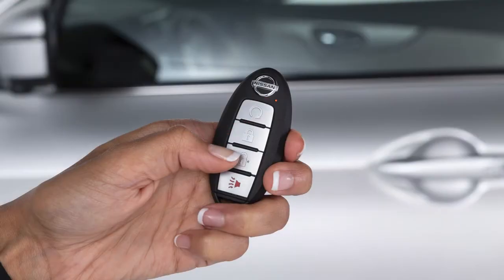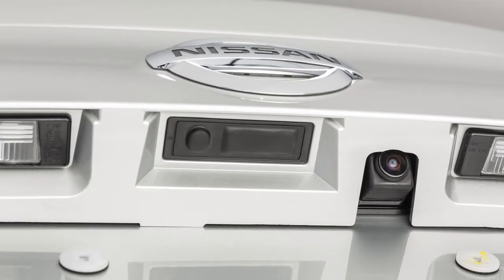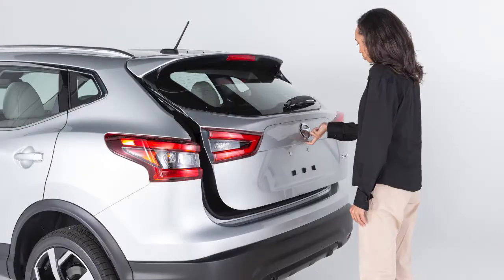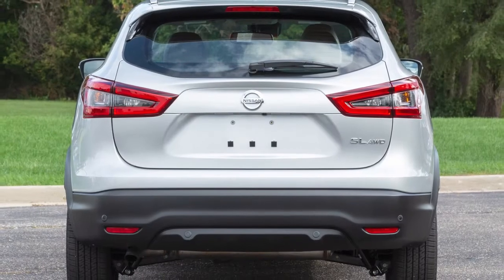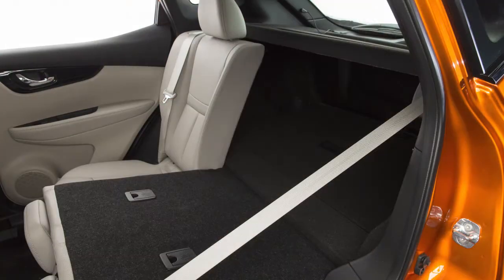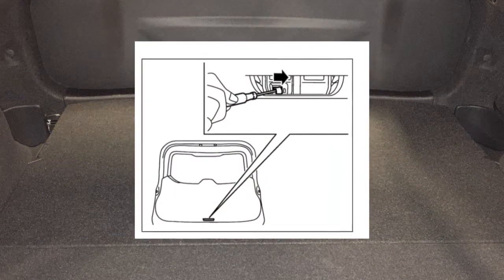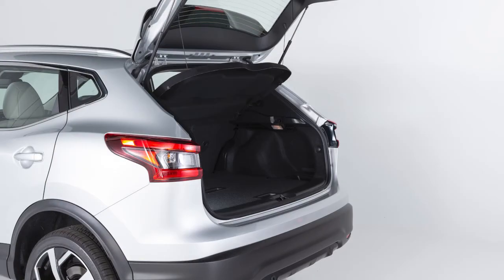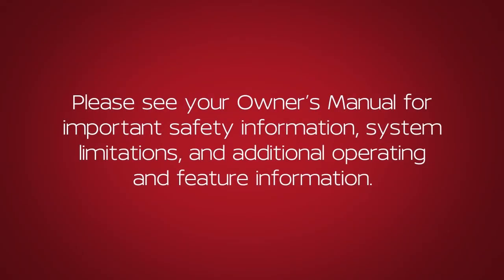2020 Nissan Qashqai - Liftgate